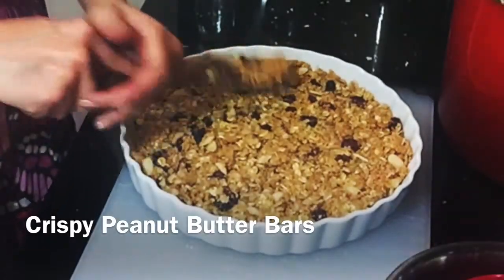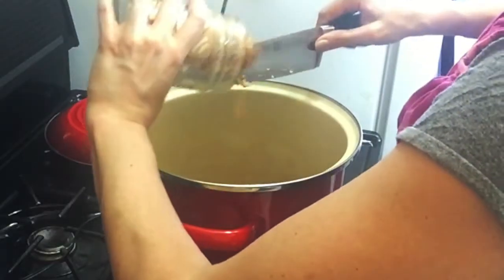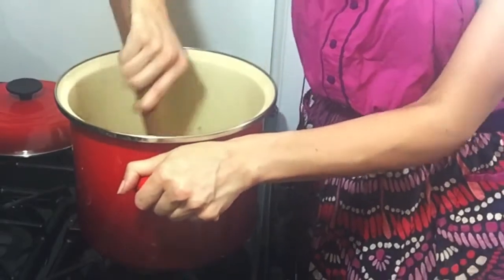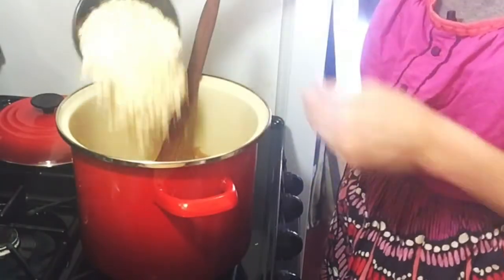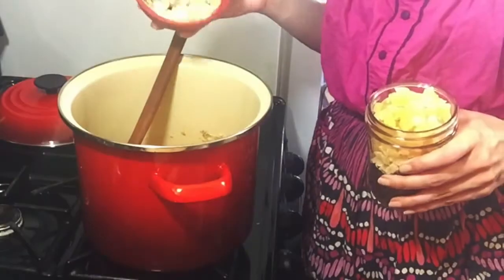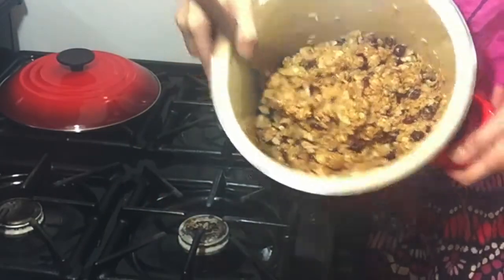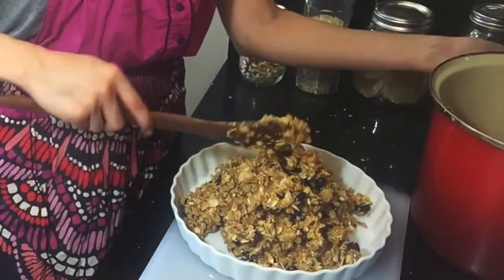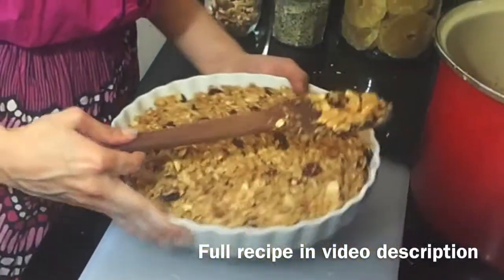Recipe: Crispy Peanut Butter Bars - Homemade Energy Bars - Breakfast Recipe - Granola Bars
The original recipe is from Candice Kumai's "Cook Yourself Sexy" cookbook - Peanut Butter Quinoa Bars

Ingredients:
1 jar peanut butter (16 oz jar)
1 cup honey (16 oz jar)
1/2 teaspoon cinnamon
1/2 teaspoon salt
2 cups oatmeal
2 cups quinoa flakes or puffed rice cereal
1/2 cup dry unsweetened coconut flakes
1/4 cup sesame seeds
1/4 cup flax seeds - (I use 1/2 cup mixed seeds: sesame, hemp, flax)
1 cup nuts (almonds, walnuts, etc)
2 cups chopped dried fruit (pineapple, cranberry, cherry, etc)
(or try mixing in some chopped chocolate!)

Mix peanut butter, honey, cinnamon, and salt in a large pot over low heat. Add dry ingredients and stir until mixed evenly. Pour into a 9x13 baking dish or whatever you have. Set aside to cool (can set in refrigerator or freezer).

Once the mixture is set, cut into squares or bars. You can then freeze individual pieces and thaw as needed.

Customize your recipe with your favorite nuts, dried fruit, and seeds.

*The original recipe calls for lightly toasting the nuts, oatmeal, and quinoa flakes/puffed rice for 10 minutes at 350 degrees on a lined baking sheet. Then adding the coconut and seeds for 2 minutes.
In the video above, I did not toast the ingredients.

I love this recipe for:
breakfast
snack-on-the-go
travel snack
hostess gifts
thank you gifts
thinking-of-you mailings
office parties

If the mixture gets too dry and crumbly, add milk and rejoice! You have a decadent granola!